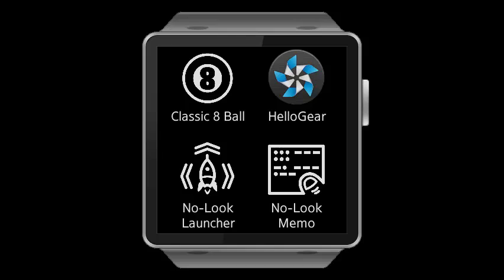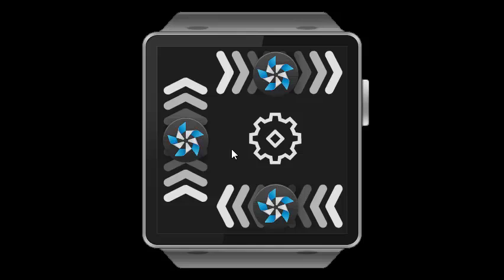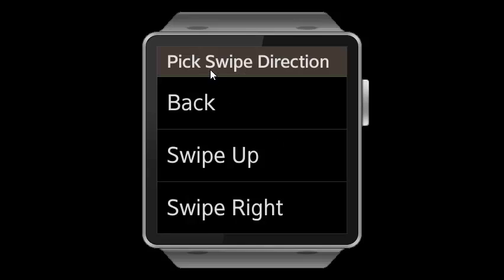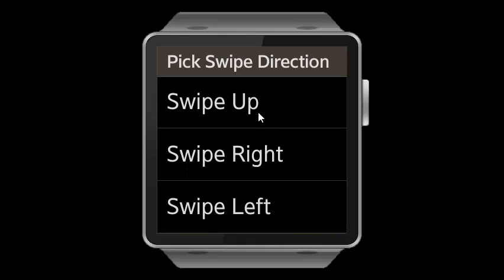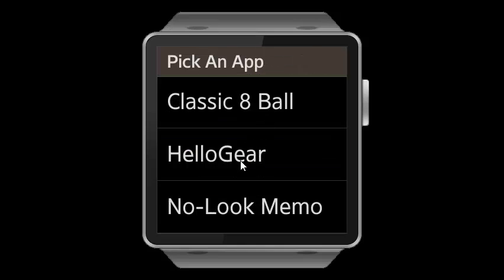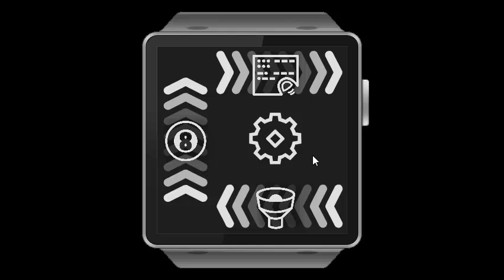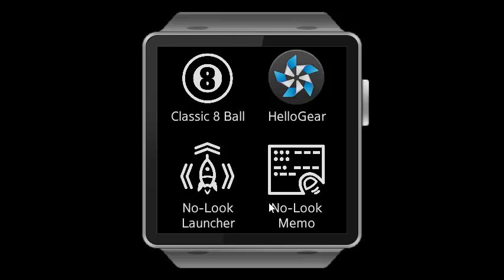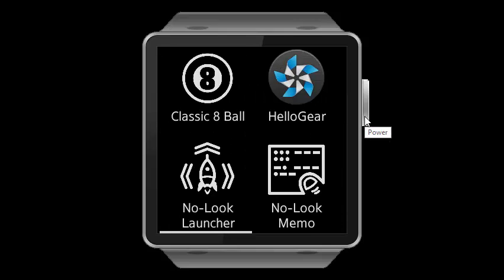Gear2 App Demo: No-Look Launcher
Launch any app with a single swipe.  This app is particularly useful when linked to your double-home-tap function.

To use:
1)  Simply launch this app, then swipe.

To configure:
1)  Launch this app, then tap anywhere to view the settings menu.
2)  Select a swipe direction, then an app.

Once your favorite apps have been chosen, swipe in the corresponding direction to launch the app you want.